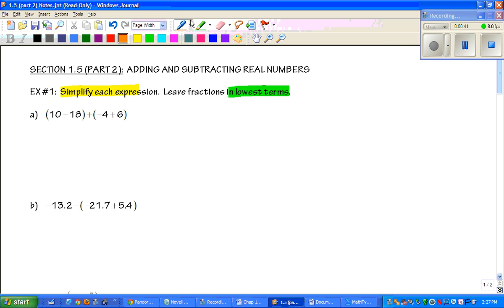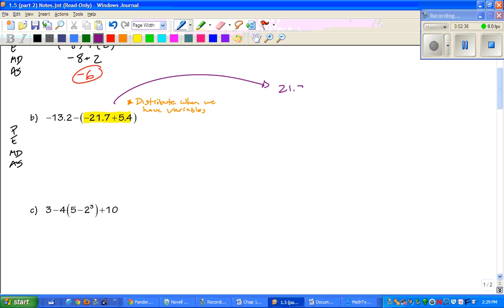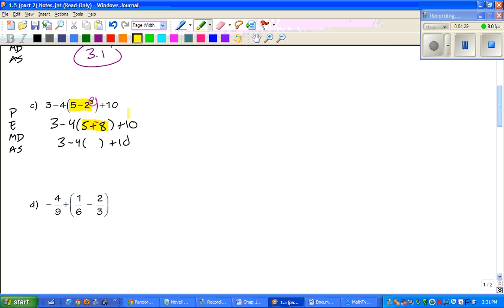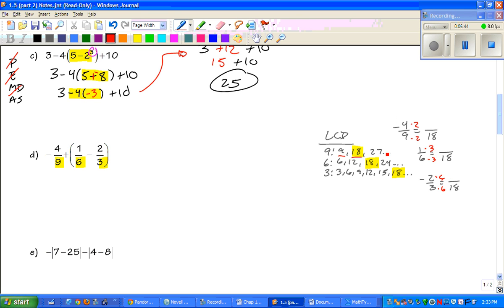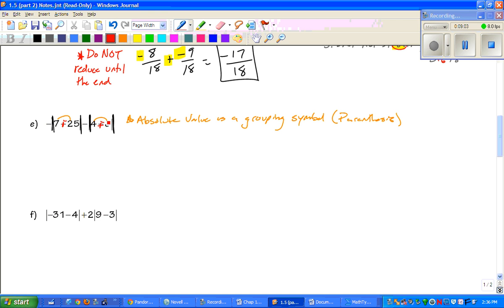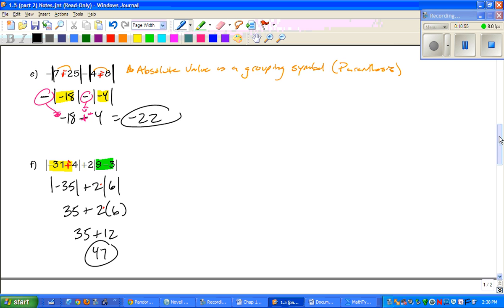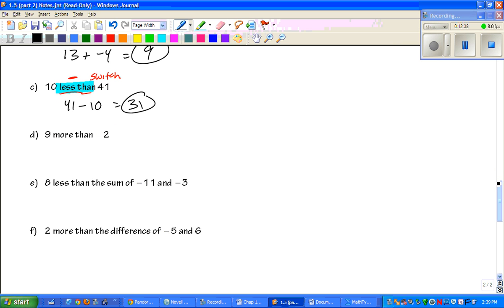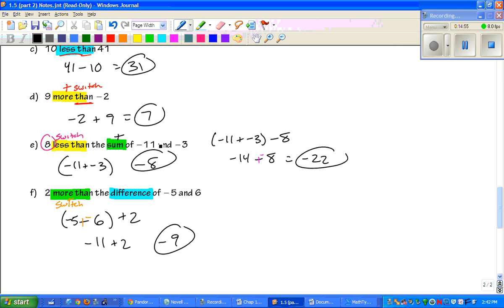AT Alg 2 Chap 1.5 Notes part 2.wmv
ATHS Algebra 2 Chapter 1.5 Notes part 2 - Adding and Subtracting Real Numbers - Ms. Carranza & Mr. Grice's Algebra 2 class